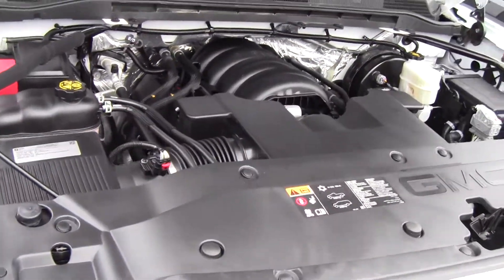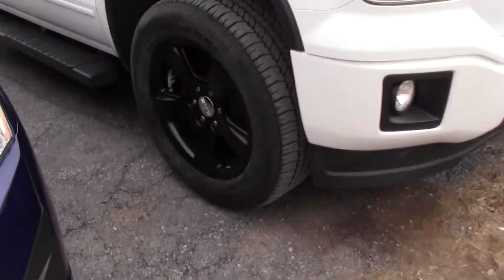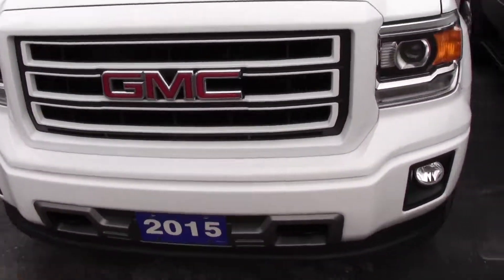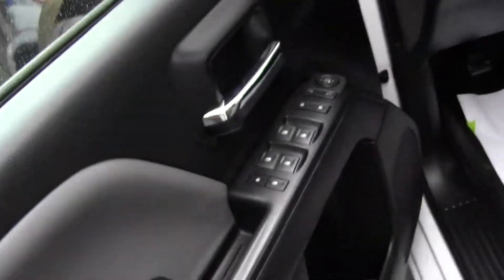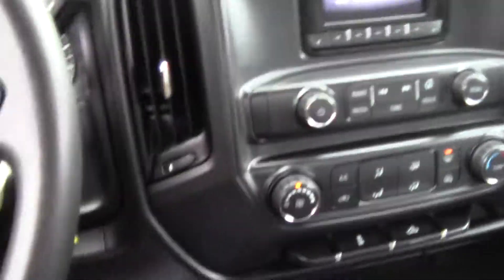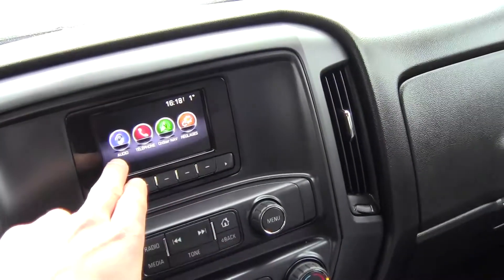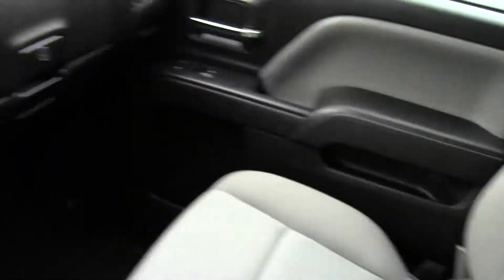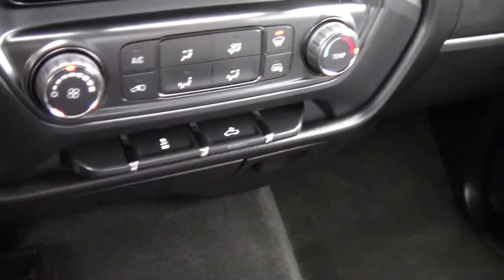GMC Sierra 2015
Unit